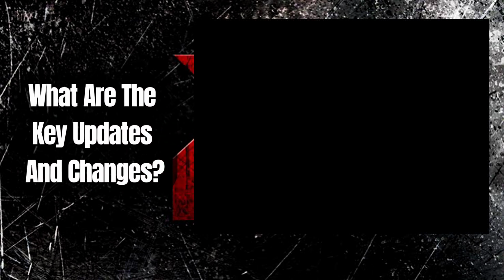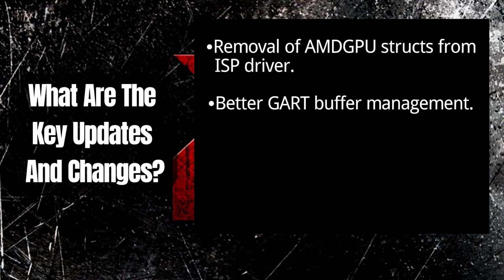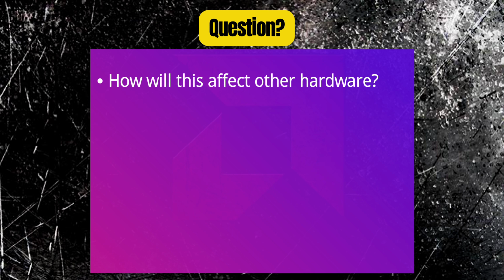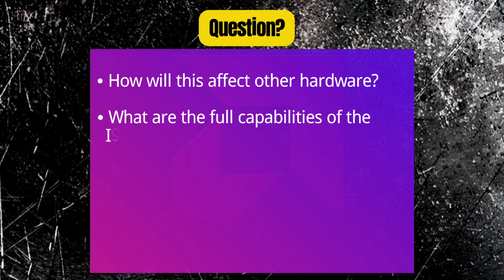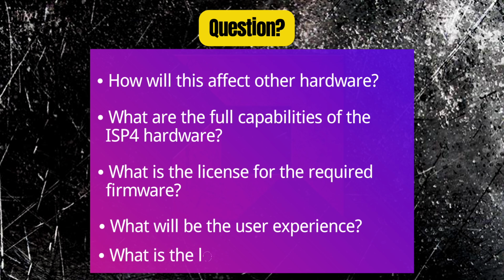Linux Webcams Just Got a HUGE Boost from AMD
Your next AMD laptop might finally have a perfect, hassle-free webcam on Linux! A major milestone has been reached for open-source drivers. In this video, we break down the exciting progress of the AMD ISP4 driver, which is now on the fast track to being merged into the mainline Linux kernel.

This isn't just a minor code update; it's a complete architectural shift that will allow the webcam on laptops like the HP ZBook Ultra G1a to work "out of the box" without any custom patches. We'll explore how AMD is offloading complex image processing from your CPU to a dedicated chip, potentially boosting your battery life and system performance.

But this move also raises big questions about firmware, licensing, and long-term support. We dive into what this means for the future of Linux hardware compatibility and what you, as an end-user, can expect.

🔍 In This Video, We Explore:

The Big Update: What changes have been made to the driver for mainline inclusion?

Hardware Offloading: How the ISP4 chip saves your CPU and battery.

The Firmware Factor: The major shift to firmware-controlled sensors and what it means for open source.

The First Beneficiary: How HP ZBook Ultra G1a users will finally get working webcams.

The Future: What this means for upcoming AMD Ryzen laptops and Linux compatibility.

The Big Unanswered Questions: We discuss the critical concerns about firmware licenses and long-term support.

📚 Sources & Further Reading:
[If you have a link to the original Phoronix article or mailing list patch, insert it here]

What's your biggest frustration with Linux webcam support? Are you excited about AMD's approach, or concerned about the firmware dependency?